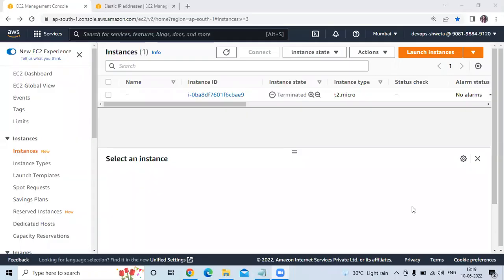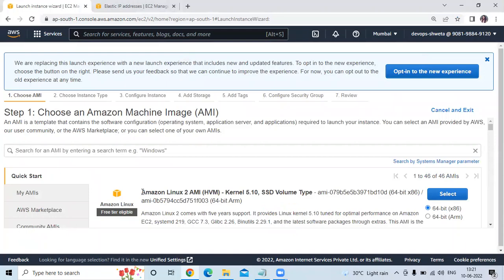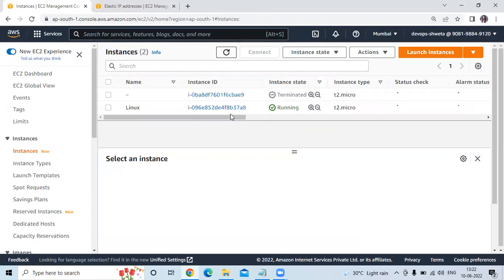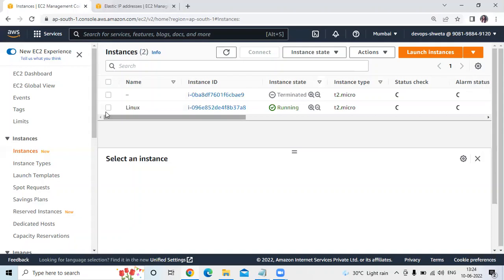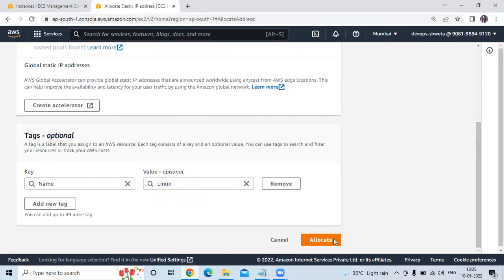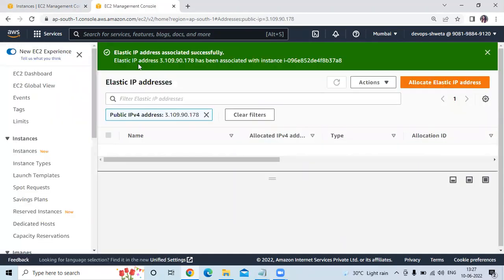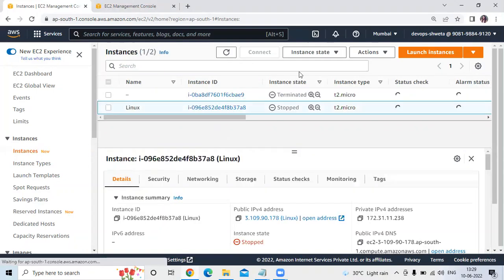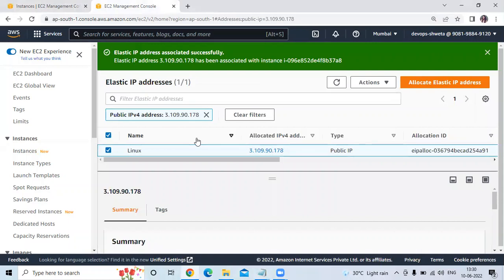#19:How to Create Elastic IP in AWS and assign to EC2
In this Video we are going to cover How to Create Elastic IP in AWS and assign to EC2 | Assign Elastic IP to EC2 in AWS | AWS EC2 Tutorial
0:00 Create Elastic IP in AWS
4:00 Assign Elastic IP to EC2 in AWS